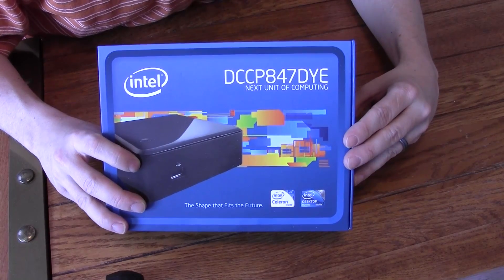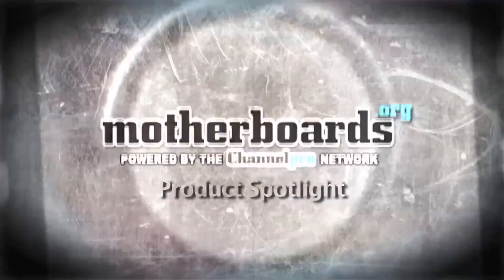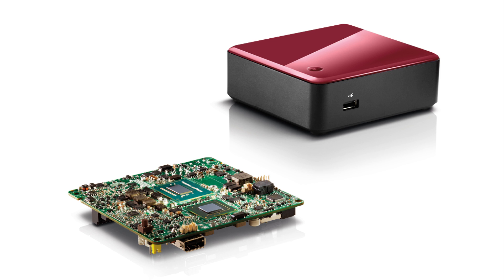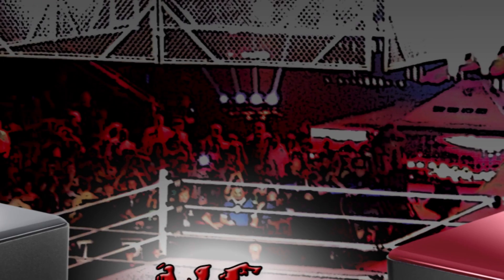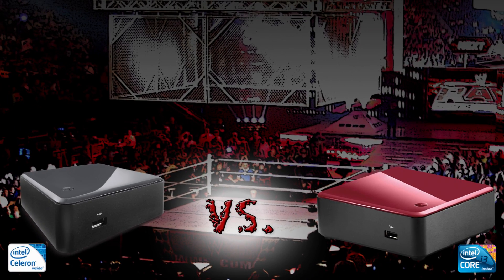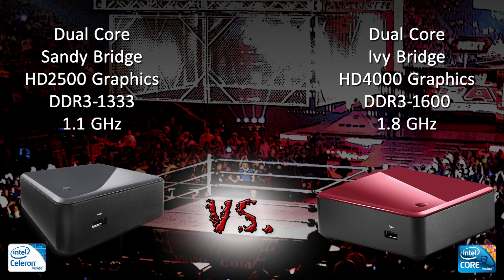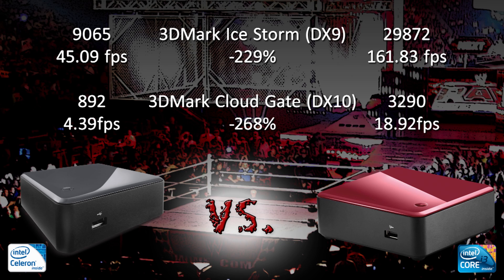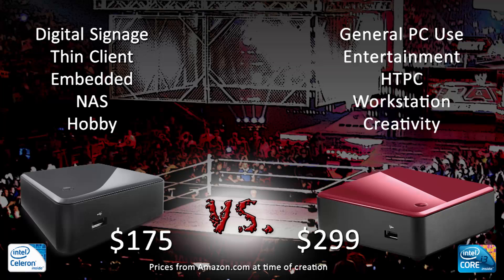PRODUCT SPOTLIGHT: Testing Intel's New $200 NUC + GIVEAWAY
PRODUCT SPOTLIGHT: NEW CELERON-BASED INTEL NUC
We compare Intel's latest small form factor PC against its big brother. The results might surprise you!

SPECIAL PROMO OFFER FOR INTEL TECHNOLOGY PROVIDER PROGRAM MEMBERS:
Earn 50 FLEX points on your first DC3217BY or DC3217IYE NUC Order.